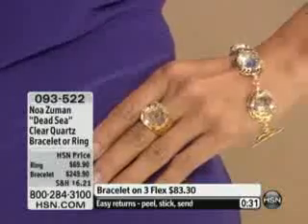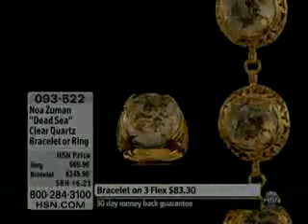Noa Zuman Jewelry Designs &quot;Dead Sea&quot; Clear Quartz Ring Noa Zuman